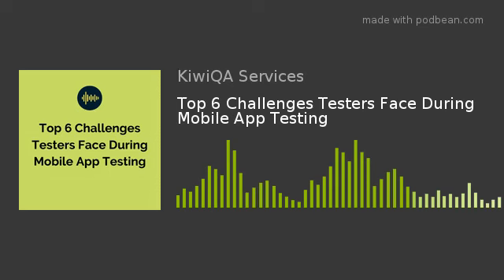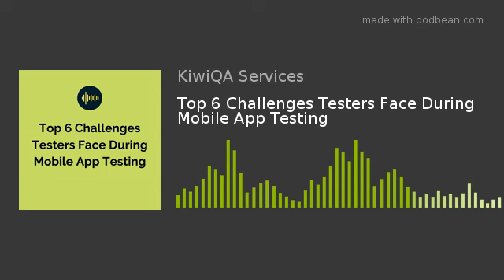Top 6 Challenges Testers Face During Mobile App Testing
With the ever-increasing use of mobile devices, the need for mobile app testing has also increased. In comparison to web app testing, mobile app testing is more complex. In order to survive in a highly competitive market, delivering bug-free and high-quality mobile apps have become important. However, while doing so, the testers face a number of mobile app testing challenges on a daily basis.